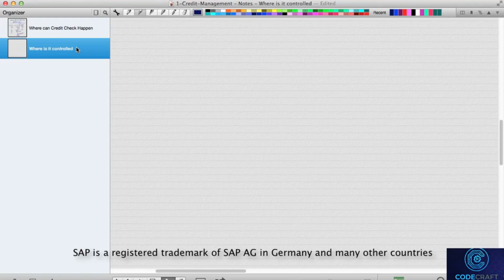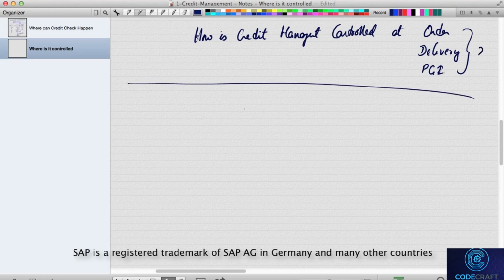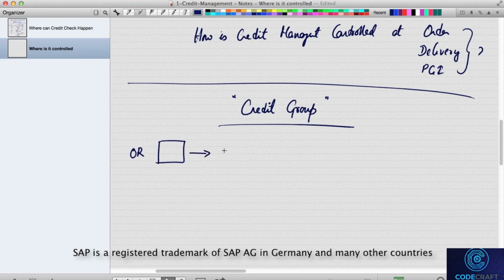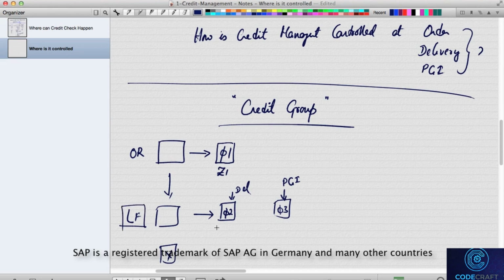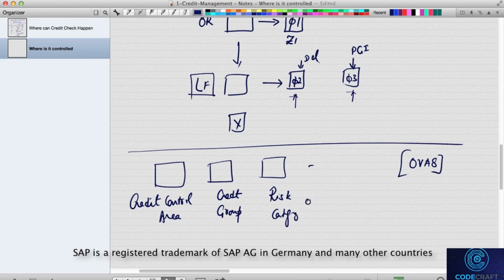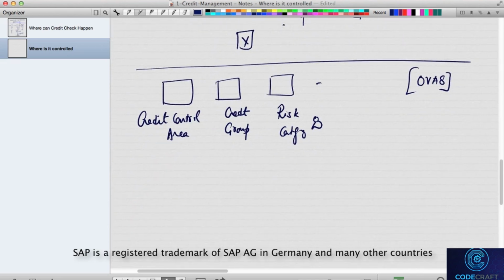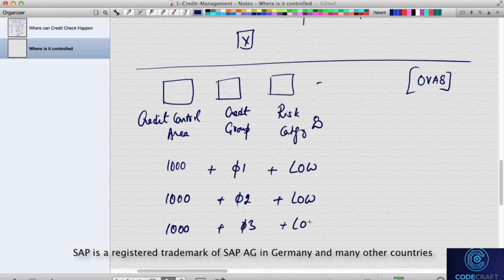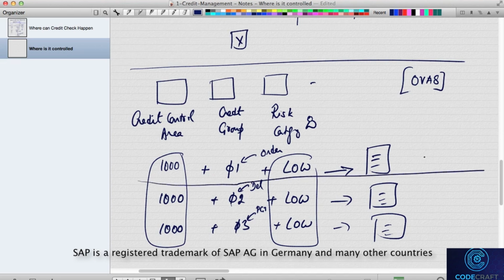SAP SD Interview Q21 | How to Control Credit Check During Order Delivery PGI | OVA8 Config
How do you control credit check during sales order, delivery, and PGI in SAP SD? This is an advanced credit management configuration question.

Topics covered:
• OVA8 configuration — the central transaction for credit check control
• Activating/deactivating credit check at order, delivery, and PGI level
• Credit groups and how they map to each check point
• Risk category assignment and how it affects credit check behavior
• Real-time configuration walkthrough with examples